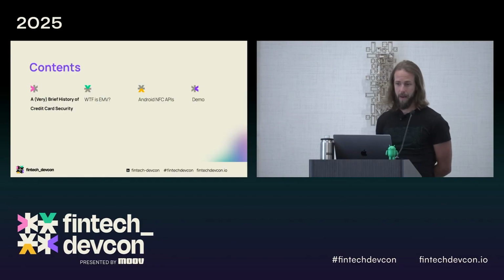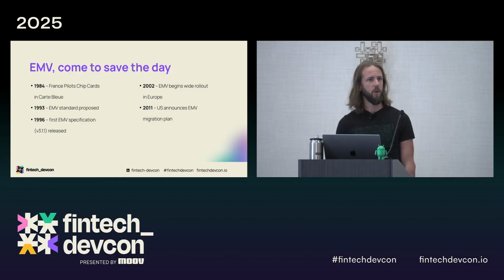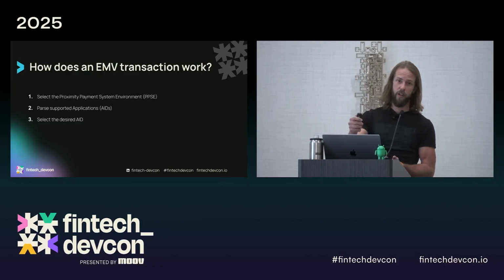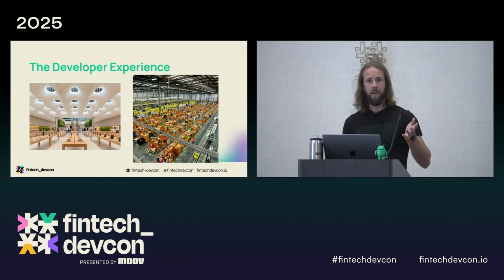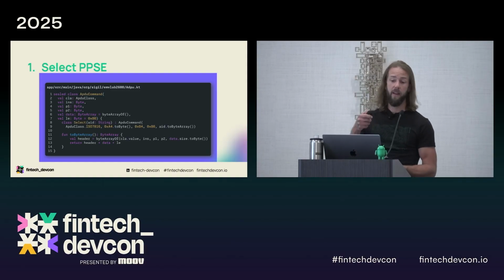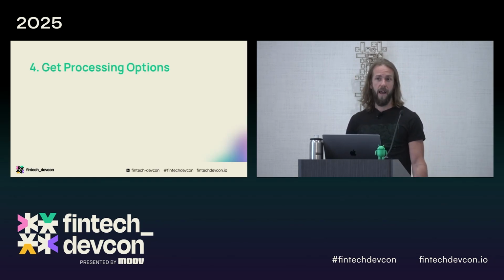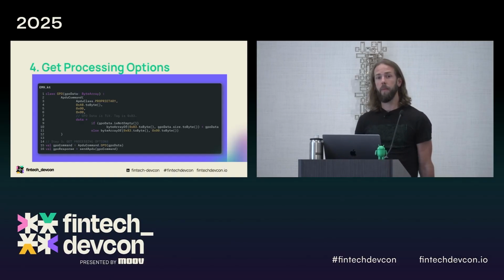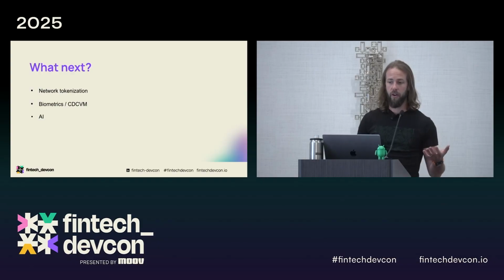fintech_devcon 2025 | How to read chip card data via Android NFC APIs w/ Richard Kolovich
In this roadblock talk, Richard Kolkovich, Senior Software Engineer at Moov, guides you through reading EMV chip card data using Android NFC APIs. This session covers how EMV technology works, techniques to read card data on Android devices, and best practices for securely handling sensitive information in mobile app development.

About fintech_devcon
fintech_devcon is the premier conference for fintech developers and builders, designed to foster knowledge-sharing and drive the next wave of financial innovation. Presented by Moov, this cutting-edge event covers a wide array of topics and sectors, including banking, payments, investing, compliance, and beyond. Follow this channel or join us annually to gain hands-on tools, best practices, and industry insights from leading developers in the fintech space.

About Moov
Moov is a cloud-native payment platform built from scratch to enable businesses to accept, store, send, and spend money through a single API integration. Built on a high-precision ledger with real-time data streaming capabilities, Moov provides full payment orchestration with complete traceability and observability. As a licensed processor with direct redundant connections to Visa®, Mastercard®, American Express®, and Discover® card networks, plus certified connectivity to The Clearing House RTP® network and Fedline Direct, Moov eliminates intermediaries while delivering enterprise-grade accounting accuracy and real-time business intelligence.